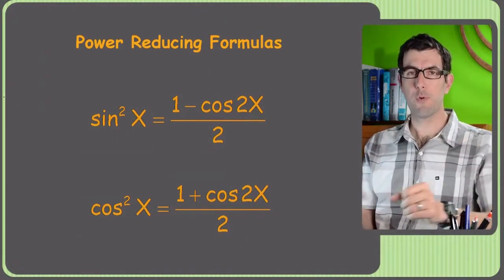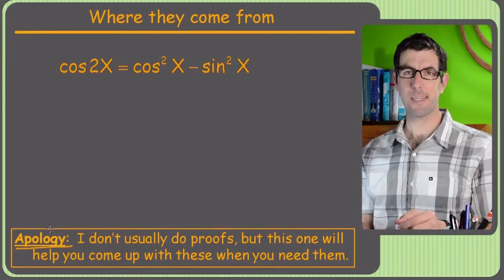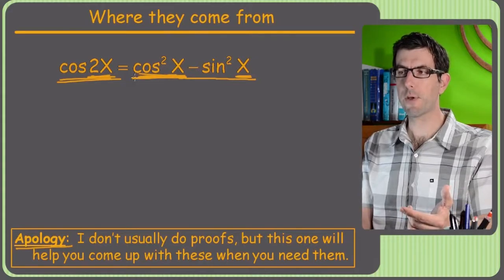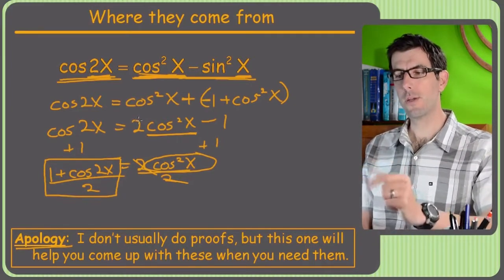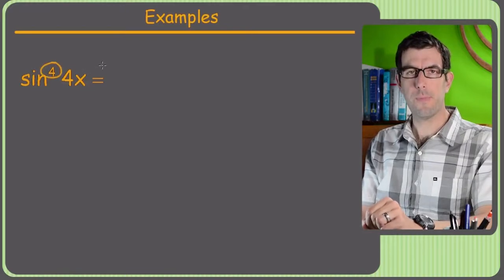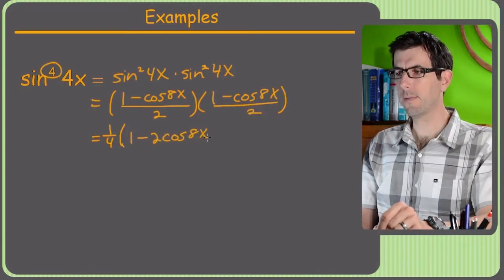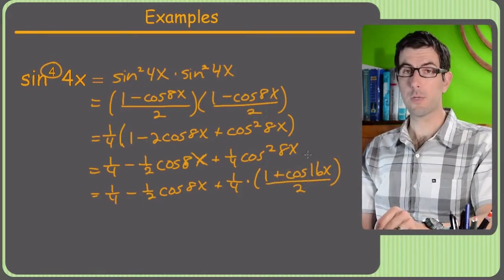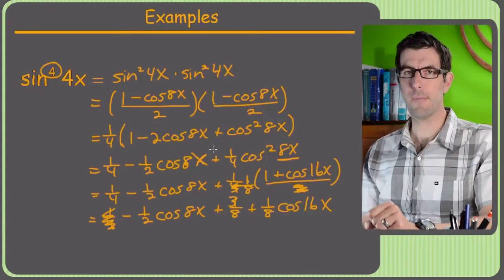Integration Advanced 07 Review Power Reducing Formulas for Sine & Cosine